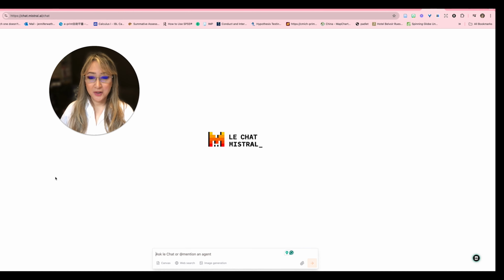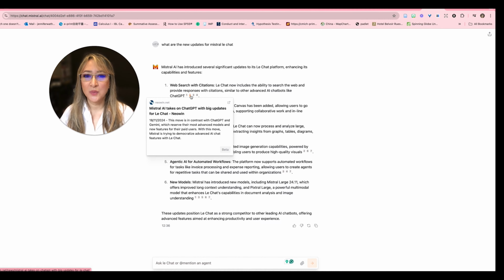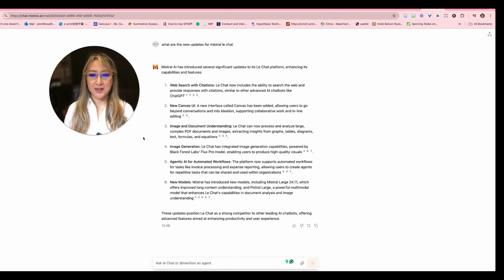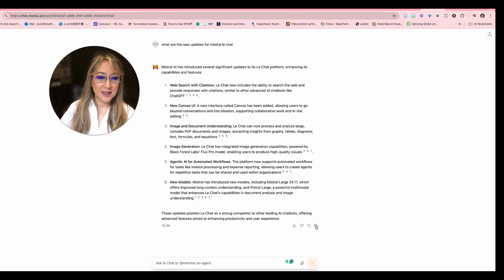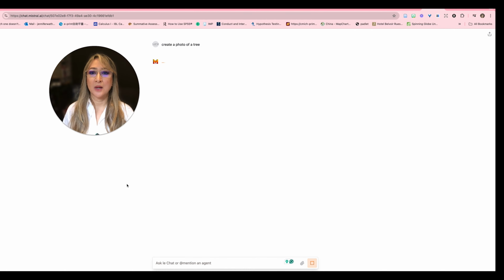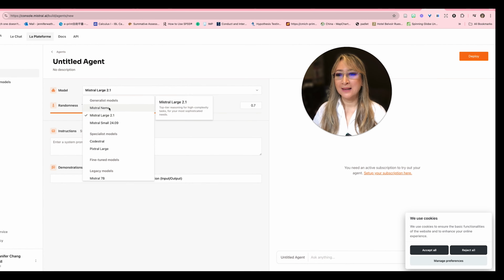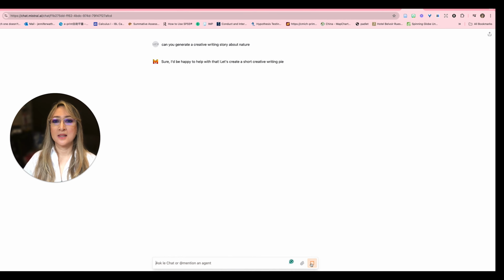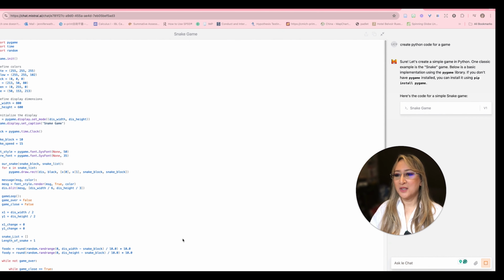285. Mistral's Le Chat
285. Mistral's Le Chat With Jennifer Chang Wathall

Chapters:
0:00 hi everyone welcome back to my channel
1:25 generating and let's have a look at this
3:07 there's image and document understanding
4:30 the output's not good that will feed
6:01 agent I'm going to move myself over here
7:29 can keep my prompts discussing what
9:00 that way and it's quite nice having the